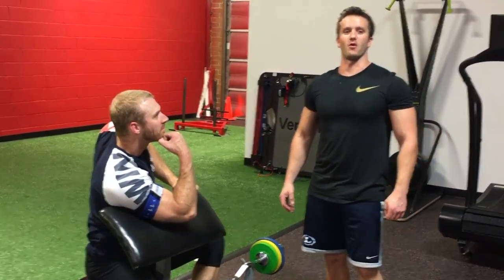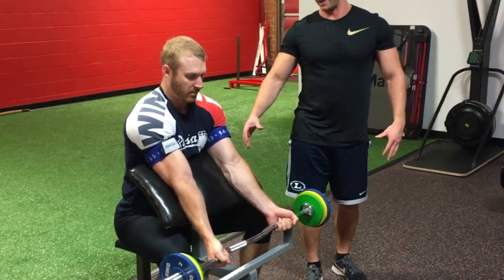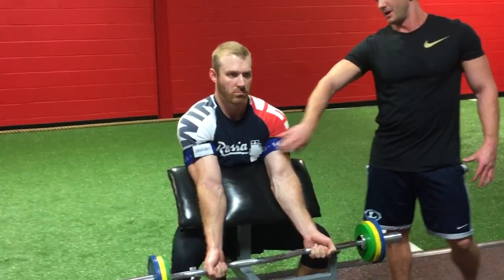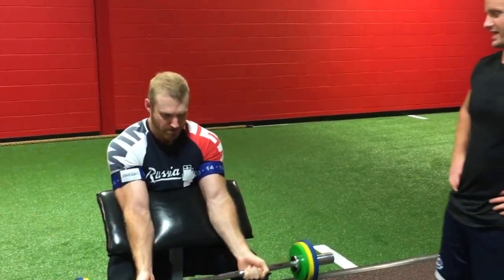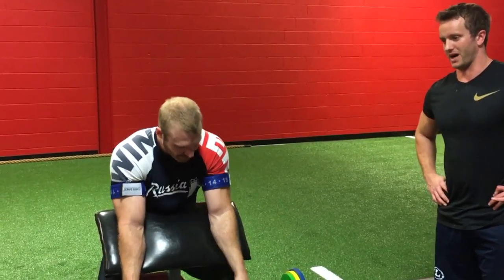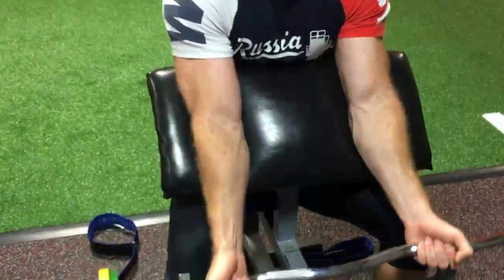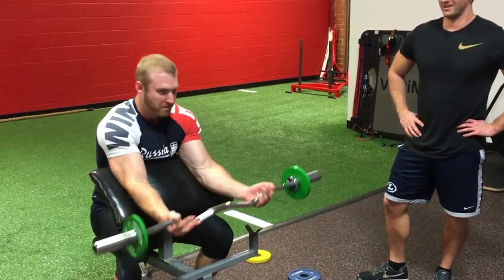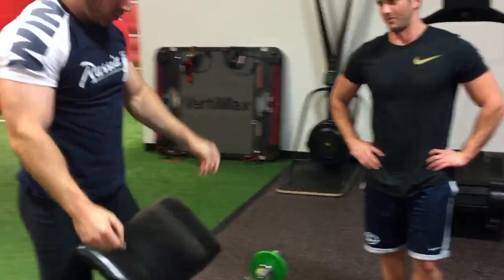Occlusion Training - The Rack Athletic Performance Center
Welcome to The Rack Athletic Performance Center! We're a bunch of coaches that live and breath training. This lifestyle is our passion, our profession, and our hobby. We went to school for it, we read about it, research it, practice it, dream about it, and apply it every day. There's no problem we can't tackle with our minds together. The amount of education and experience with our team is what makes The Rack a professional place to train. If you bring the commitment, we'll bring the progression, and you'll excel.